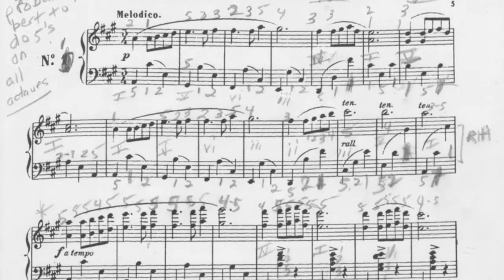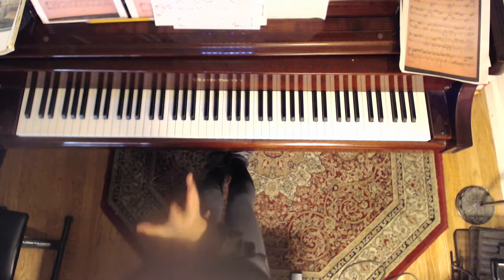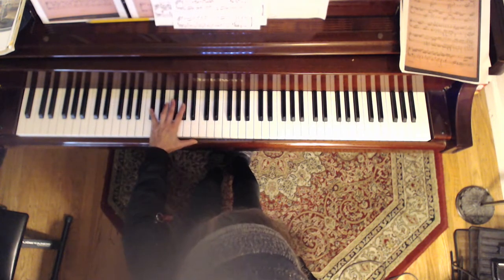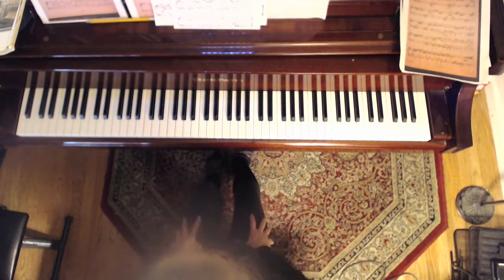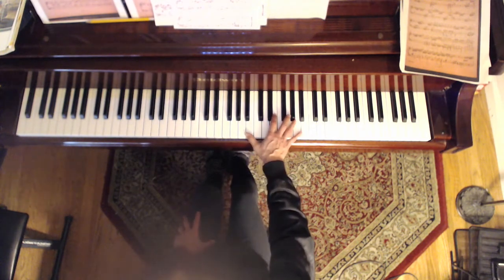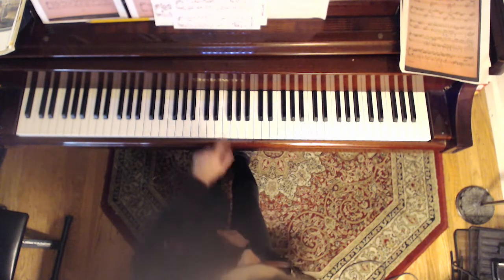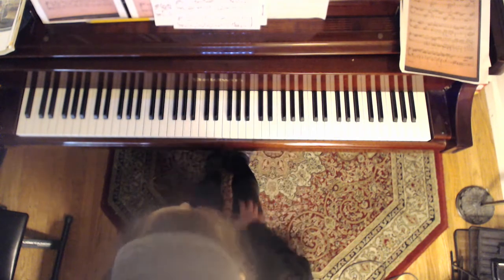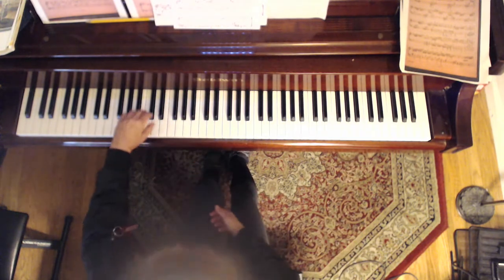(HD) Tutorial: Early, Careful Practicing Enrique Granados Valse Poetico No. 1 in A Major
On the second day of practicing, I go over basic analysis/fingering/harmony/phrasing, etc. of this Poetico to lay down a firm foundation from which to grow the piece in stages. (The approach is in back tempo, separate hands, hands together)